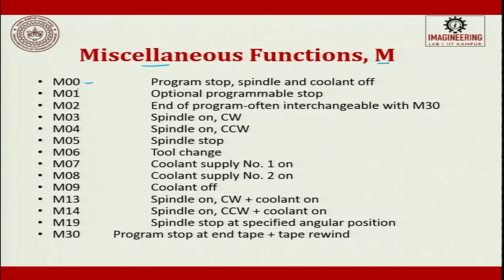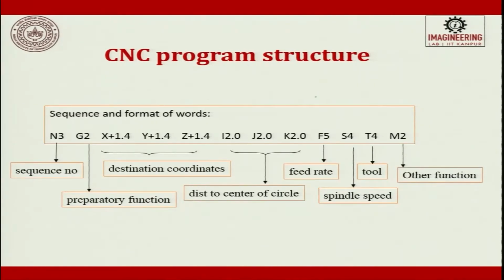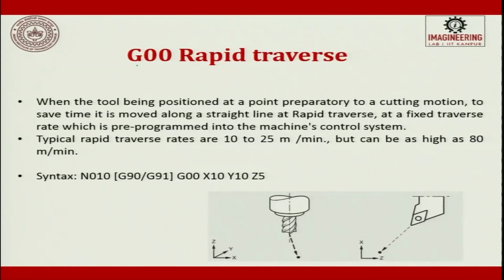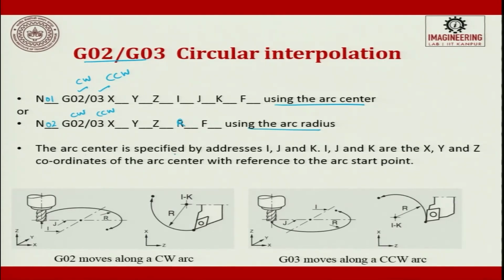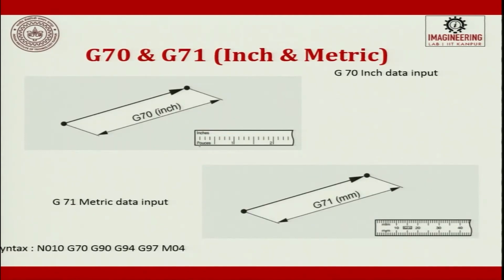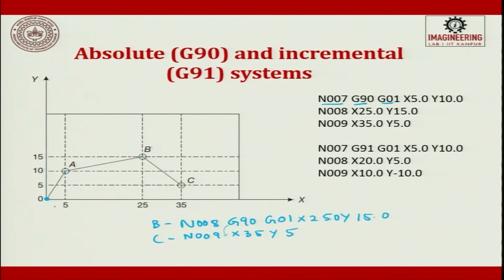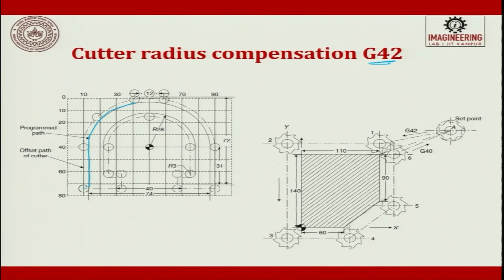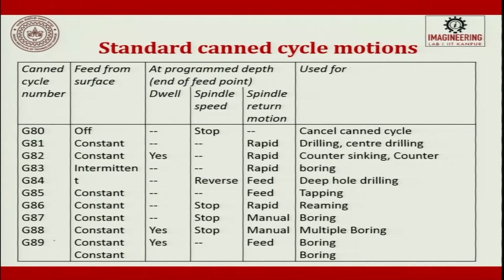Lecture 21: CNC Part Programming (part 3 of 4), Dr. Janakarajan Ramkumar